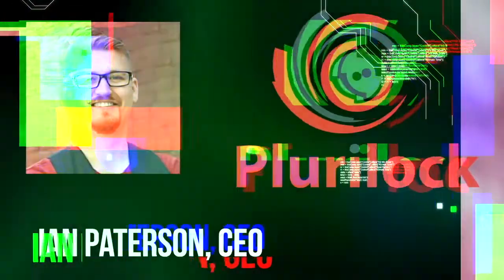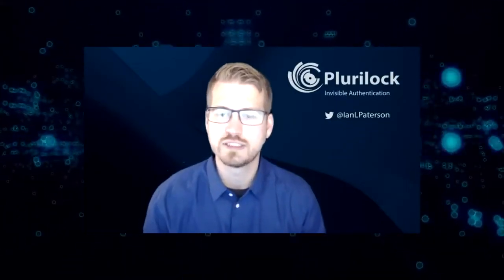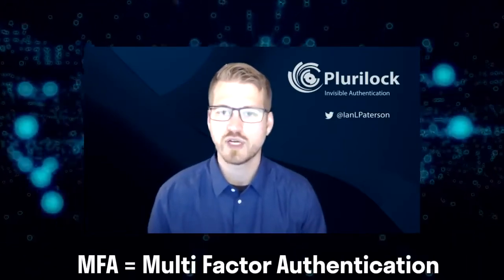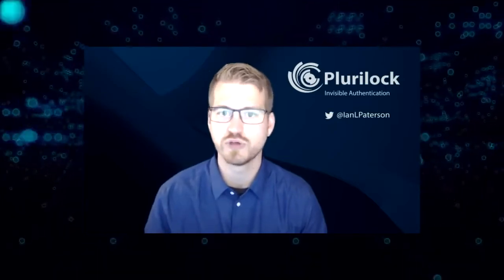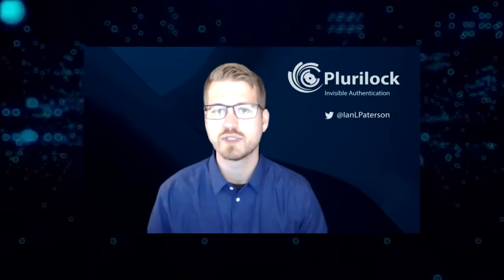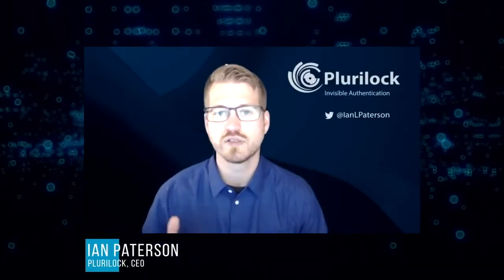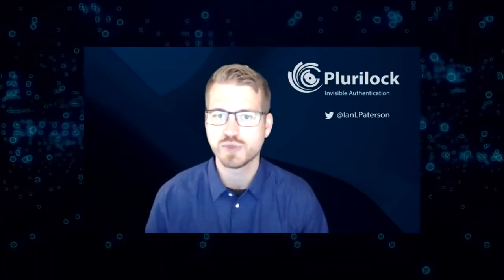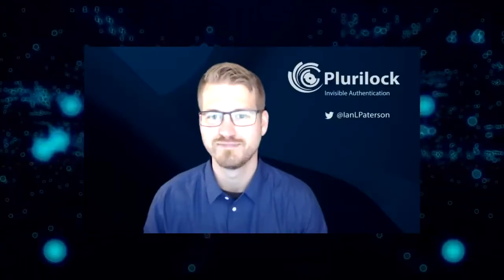Plurilock™ CEO Explains Behavioral Biometric Technology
Plurilock™ Security Inc. CEO Ian L. Paterson joined Gaalen Engen from Equity Guru to talk about Plurilock going public and the advanced authentication products we bring to the market.